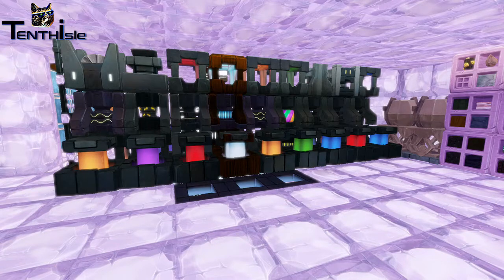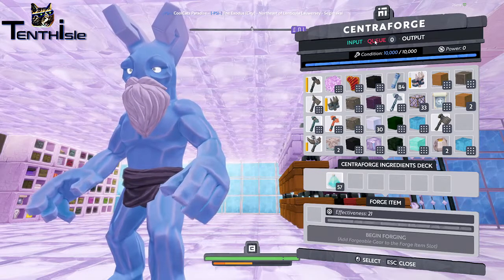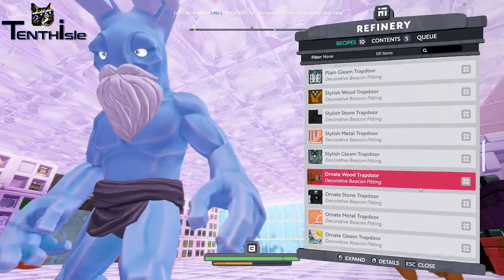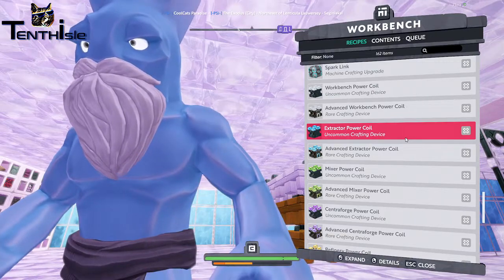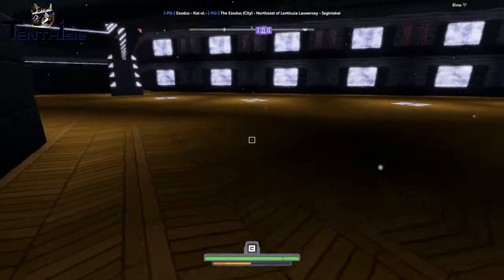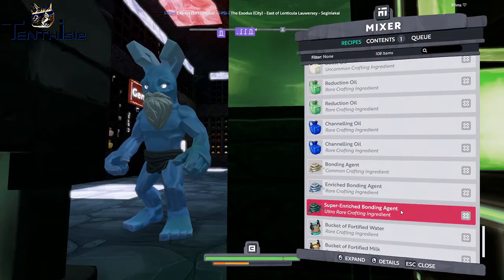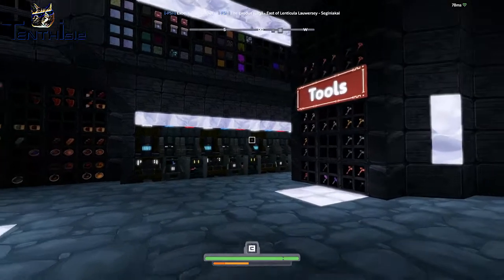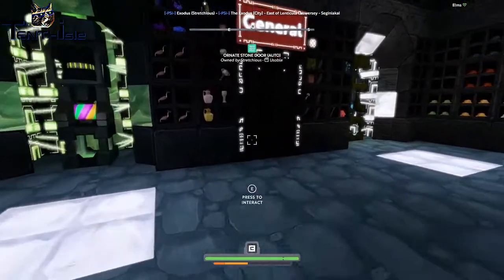Boundless: Crafting Time Away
Be gentle.